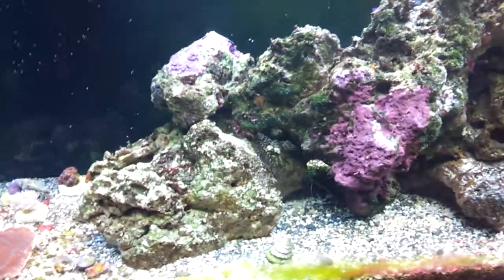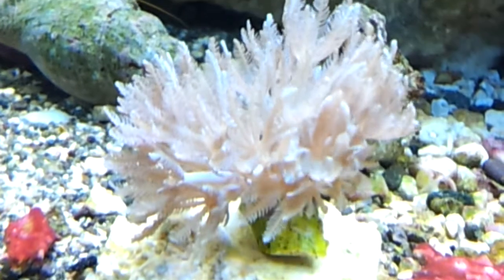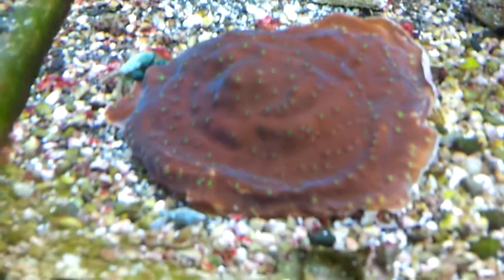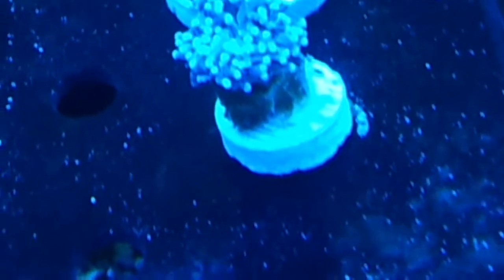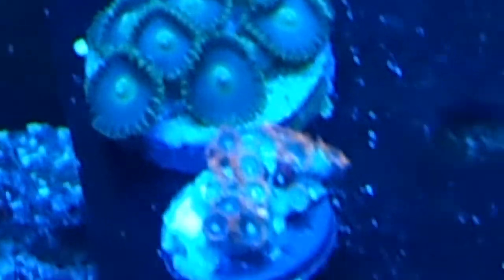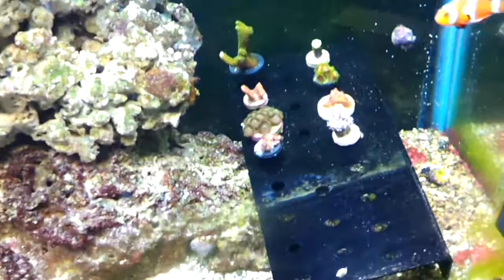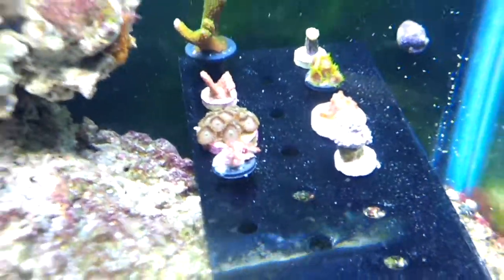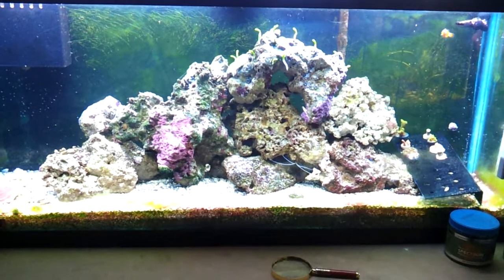2012 Fall Manhattan Reef Swap goodies Pt.2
Hey guys. Here's all the corals and fish I got today. Really happy after acclimating everything how fast they have responded. Good to know my tank wasn't a complete disaster.